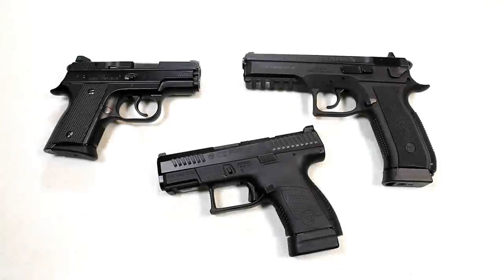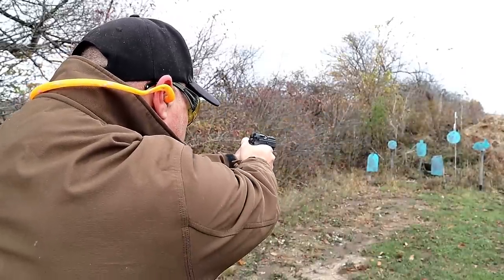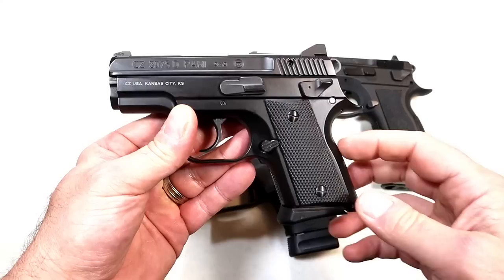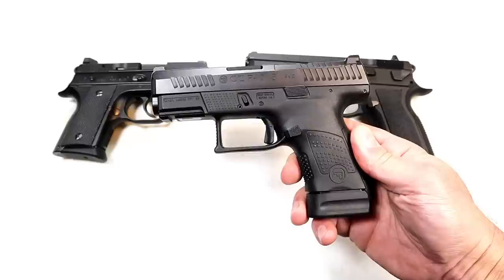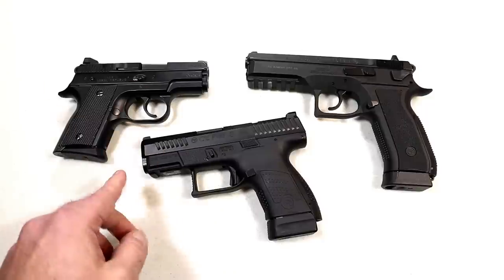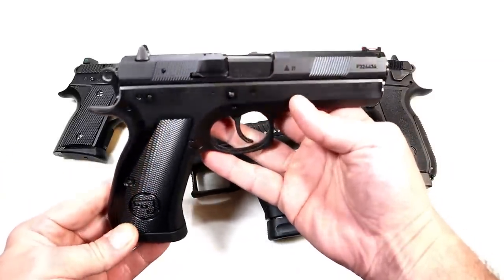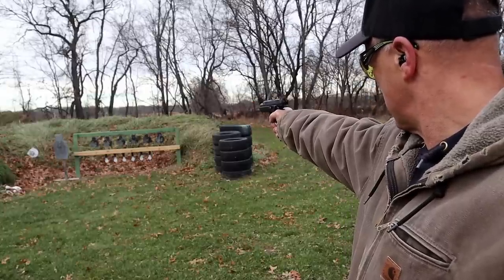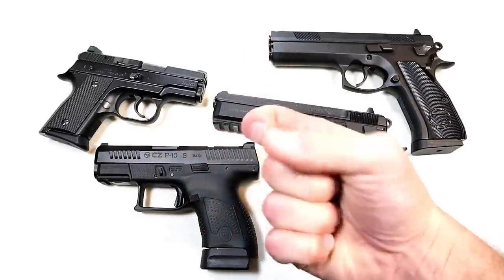CZ Drops Another Great Handgun - TheFirearmGuy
CZ Drops Another Great Handgun. CZ is consistently discontinuing firearms. This last one really surprises me. Check it out and let me know your thoughts on CZ dropping this madel.